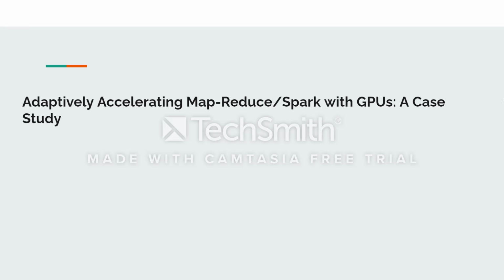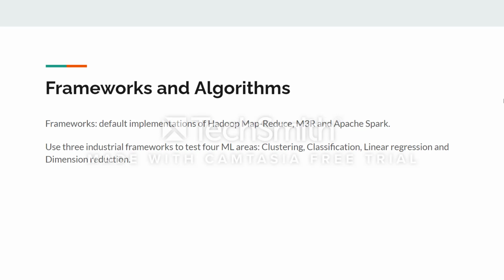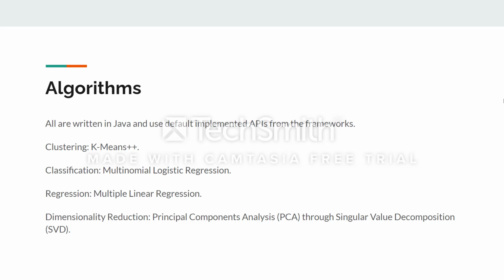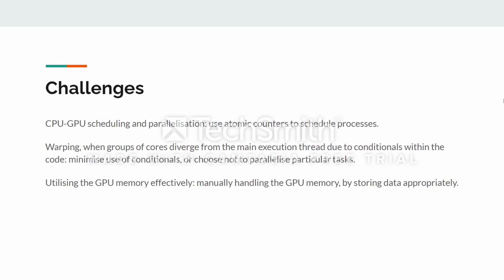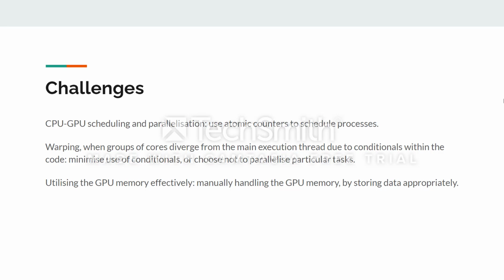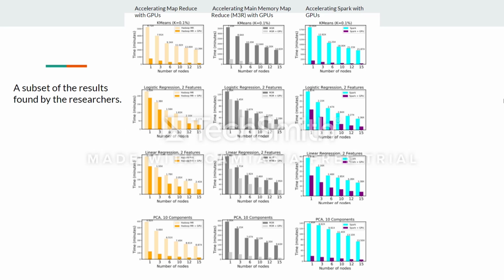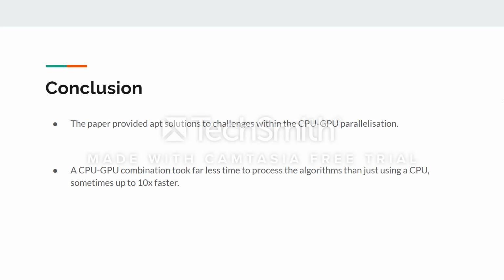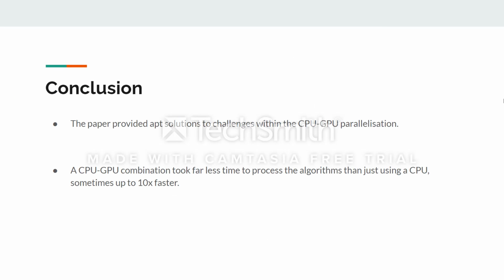Adaptively Accelerating Map-Reduce/Spark with GPUs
10-Minute Academic paper presentations for COMPX529-20B Engineering Self-Adaptive Systems, University of Waikato, Aotearoa, New Zealand.

Jayaram, K. R., Anshul Gandhi, Hongyi Xin, and Shu Tao. "Adaptively Accelerating Map-Reduce/Spark with GPUs: A Case Study." In 2019 IEEE International Conference on Autonomic Computing (ICAC), pp. 105-114. IEEE, 2019.